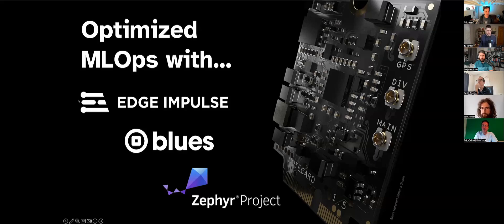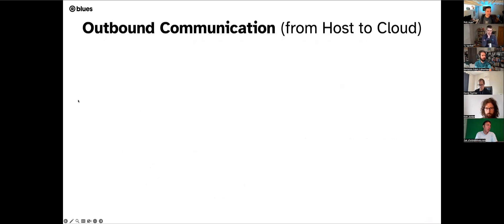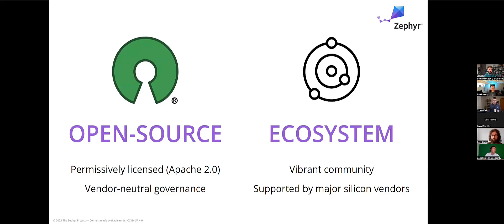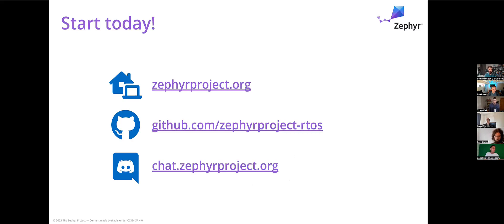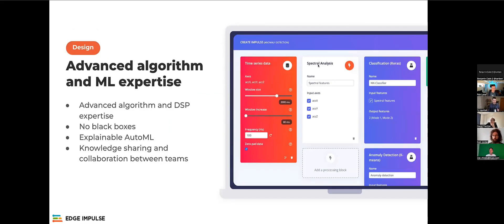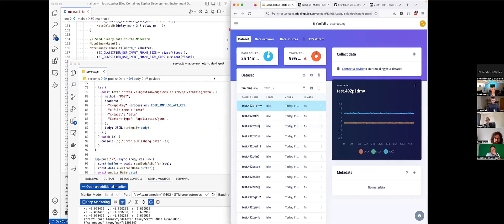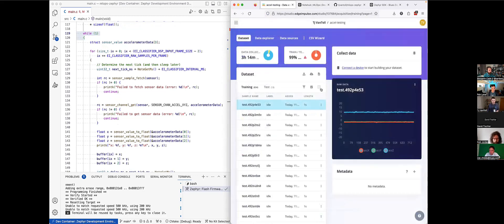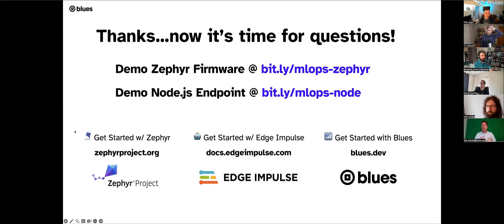Webinar: Optimized MLOps with Edge Impulse, Blues, and Zephyr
MLOps helps to streamline the process of taking ML-based projects to production, and then maintaining and monitoring them. By incorporating some of the lessons of MLOps, we can continually improve our projects even if they are already in the field. How you ask? By using the best of Blues, Edge Impulse, and Zephyr!

00:00 Introduction to MLOps
05:55 Getting to Know Cellular IoT with Blues
12:34 Introduction to Zephyr RTOS
23:39 Introduction to ML with Edge Impulse
32:57 Demo Blues, Zephyr, and Edge Impulse ML Model Update